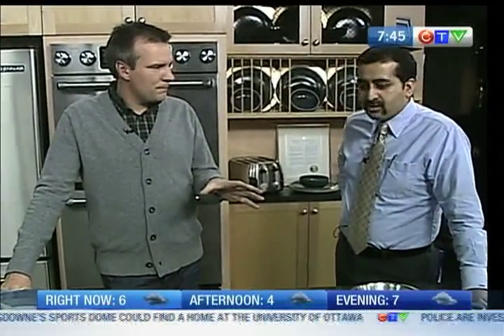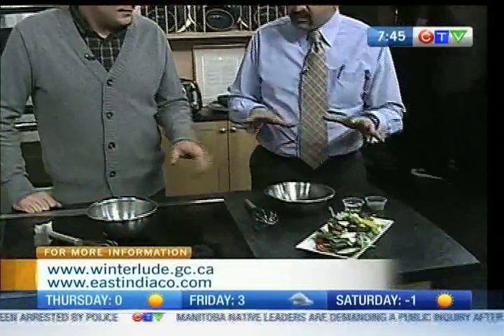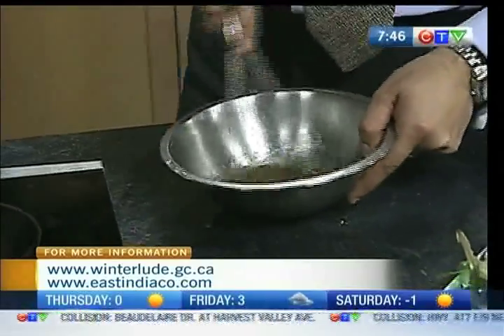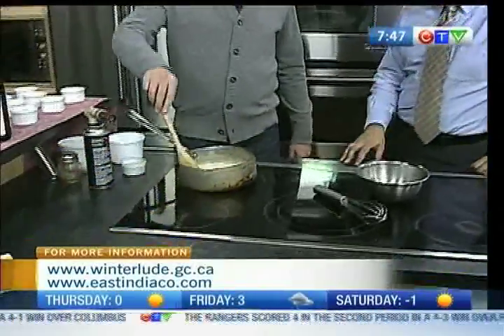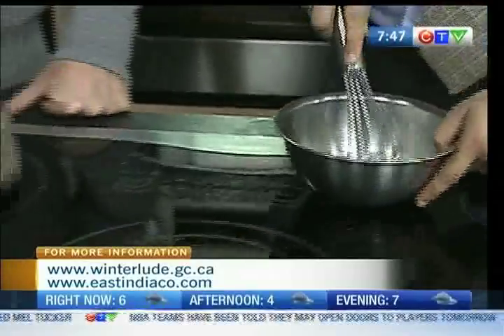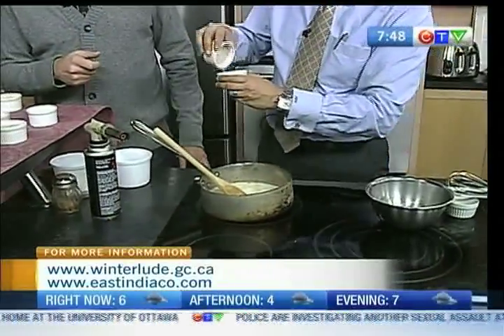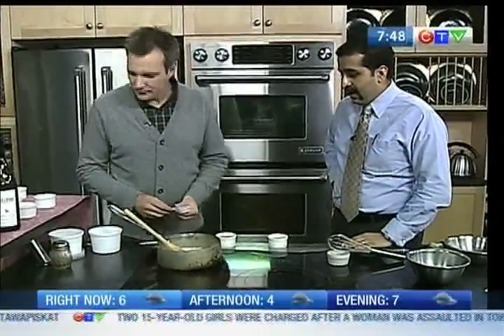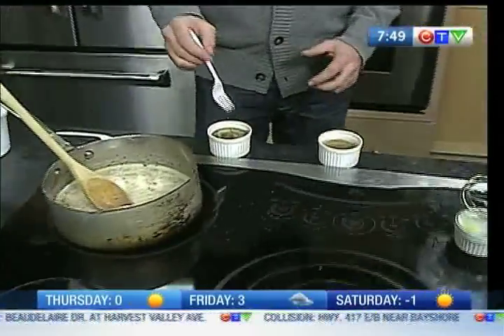Taste of Winterlude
There is more to Winterlude than Ice Sculptures we learn all about the "Taste of Winterlude" and sample some East Indian comfort food